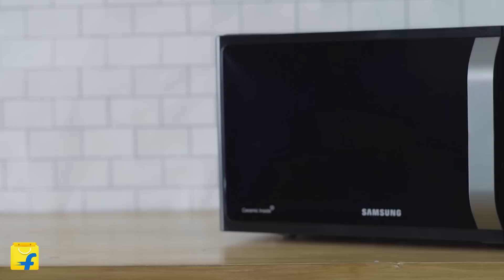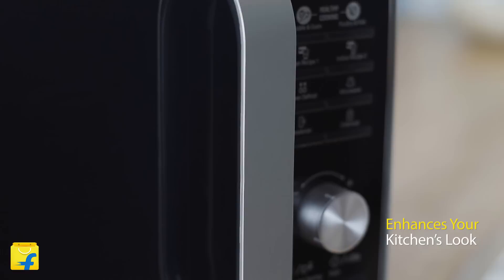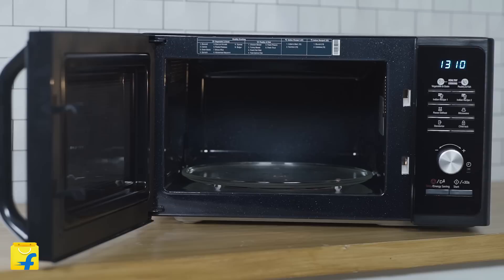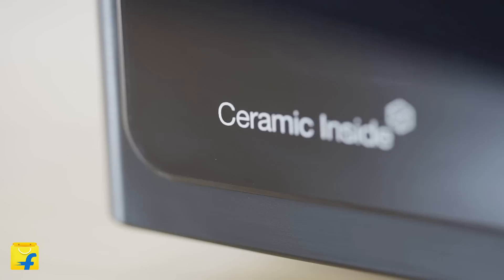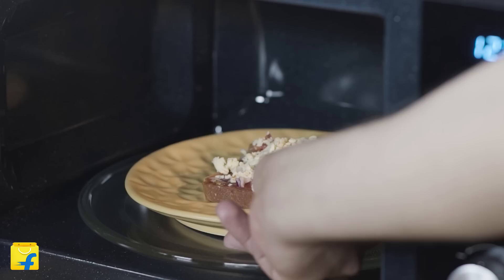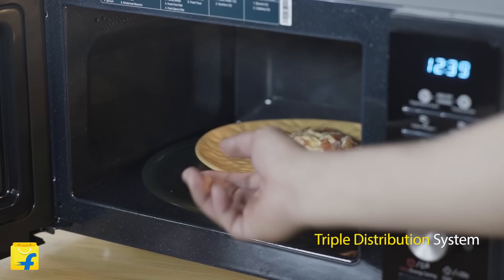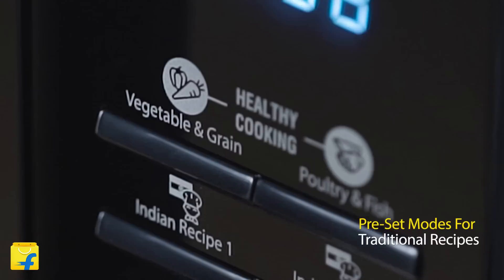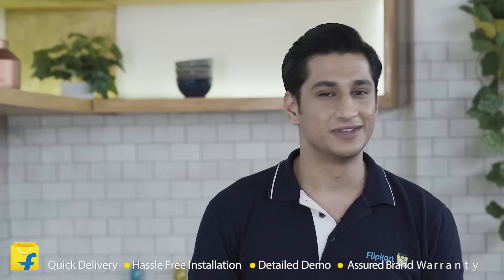Samsung Solo Microwave Oven